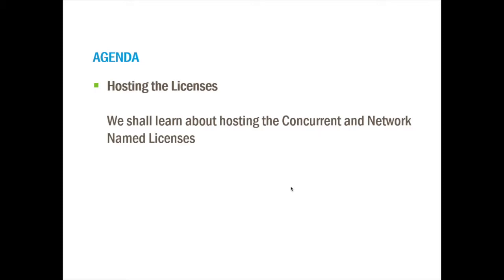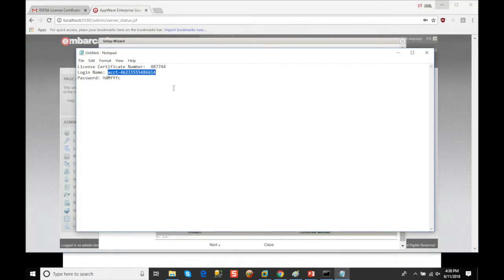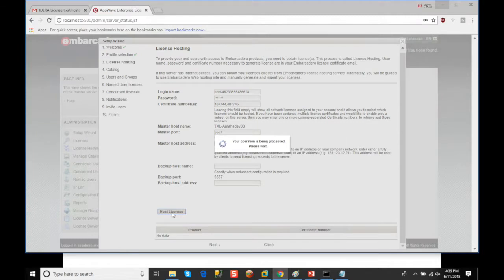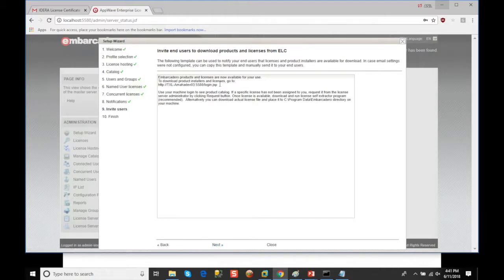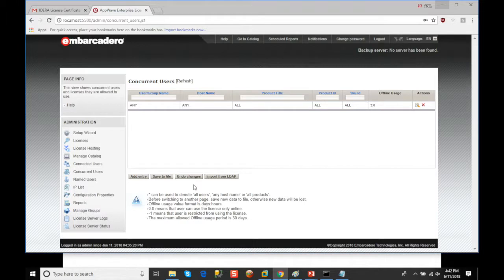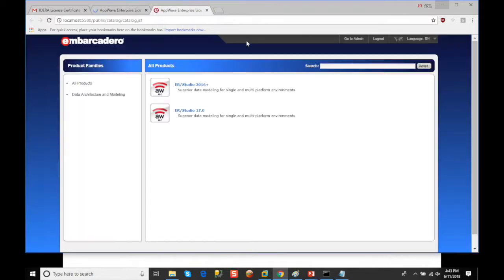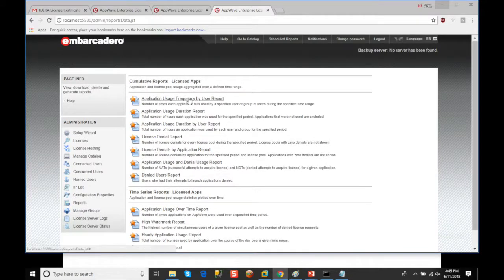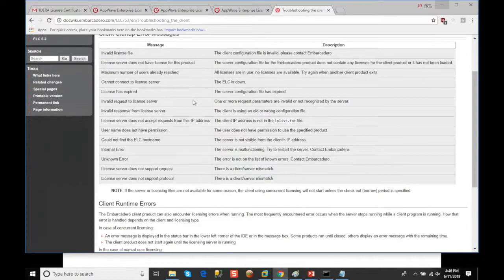Enterprise License Center Installation Video (Part 2)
This video continues the deployment of the AppWave Enterprise License Center (ELC) for ER/Studio and DB PowerStudio network-based licenses, and demonstrates the steps necessary to host the named and concurrent licenses.